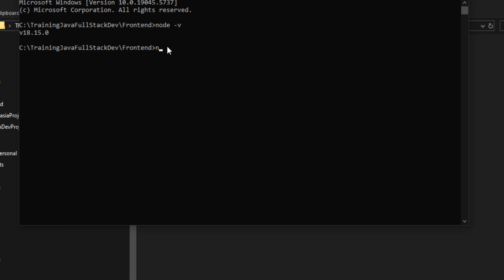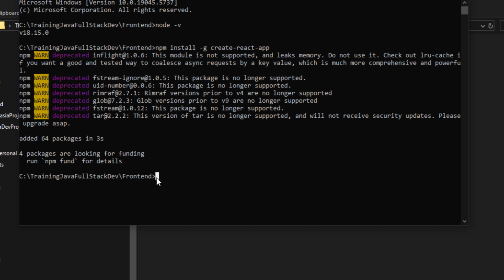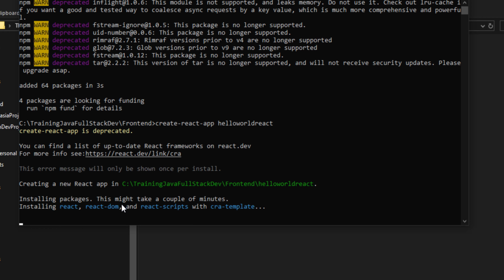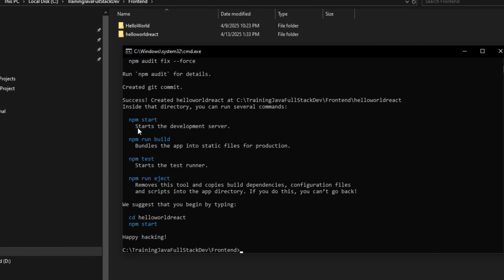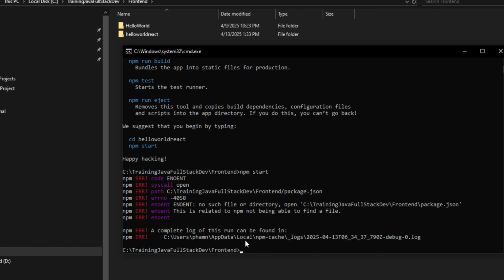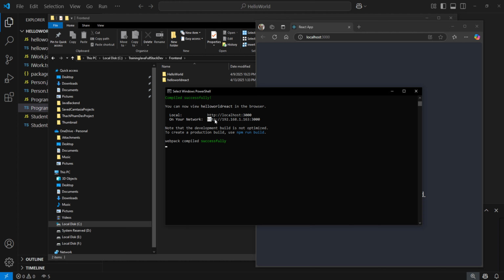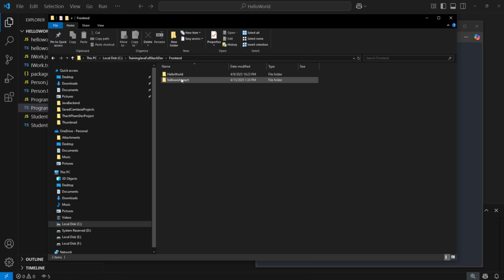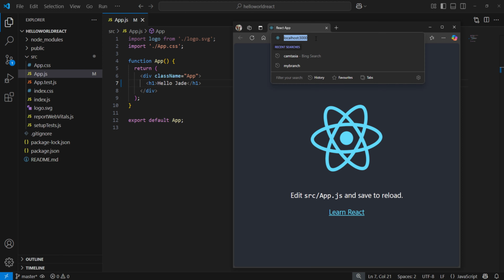Fullstack Developer | React JS from A to Z - Part 23: ReactJs HelloWorld